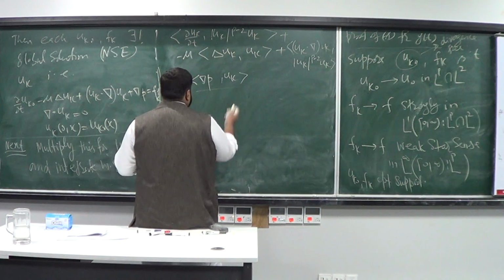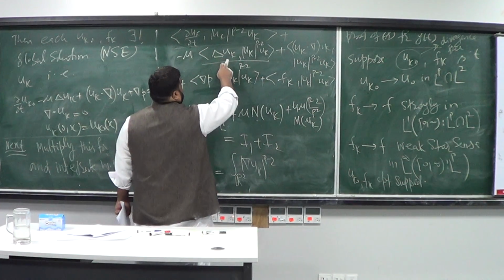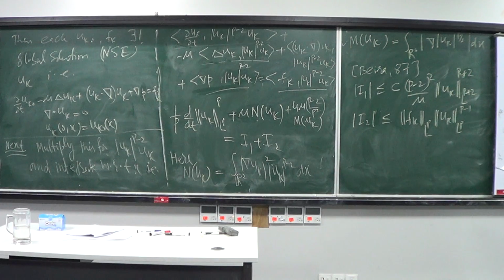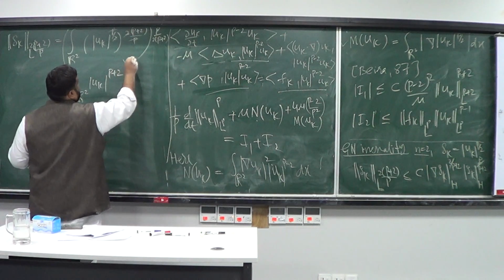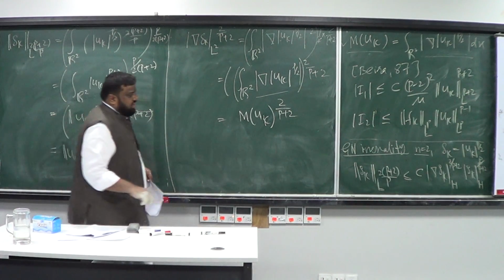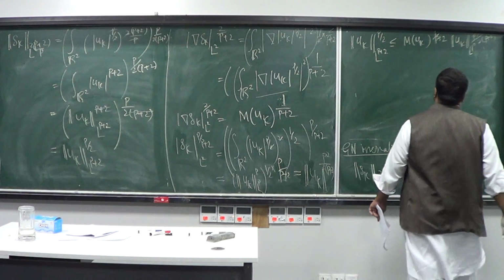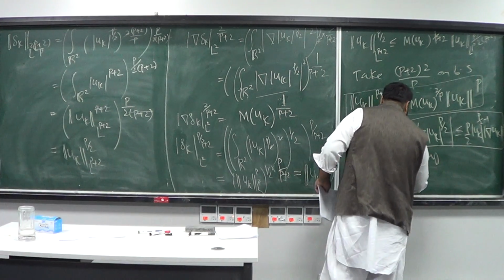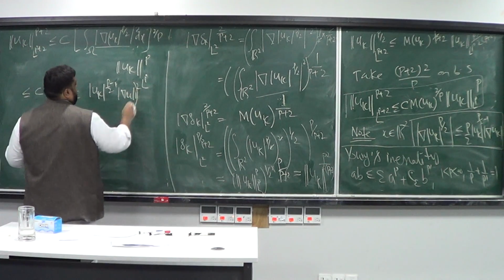Lecture 3 (Part 3): Long term behavior of 2D Navier-Stokes equations-B (proof continued)